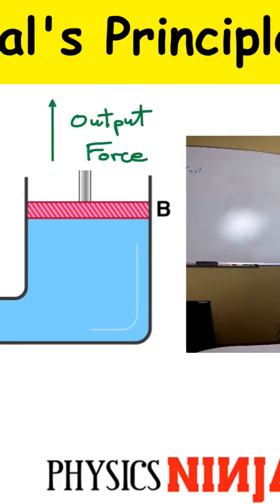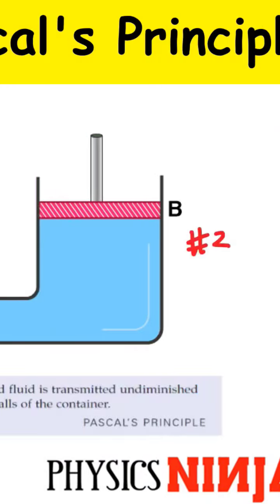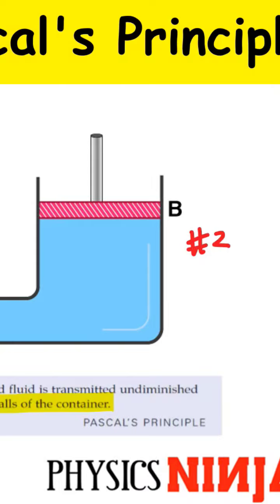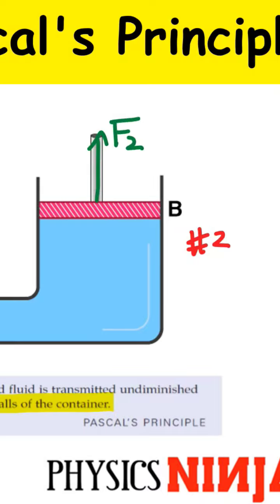1 August 2025